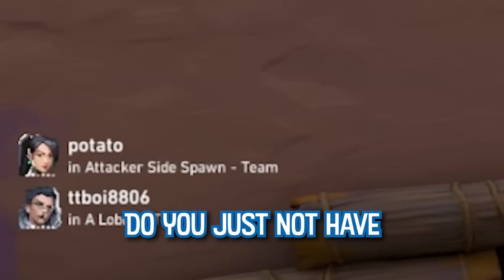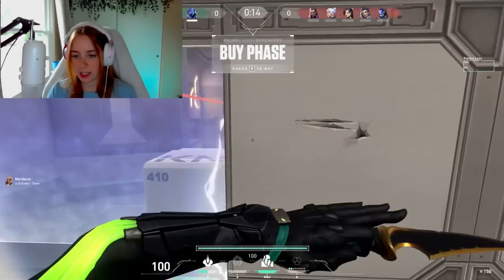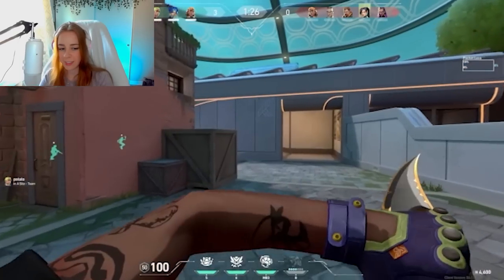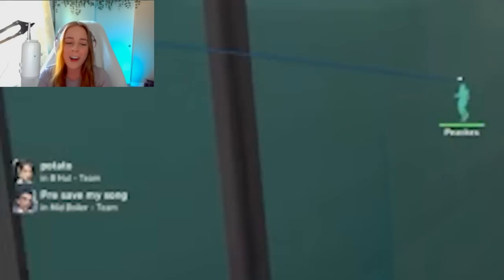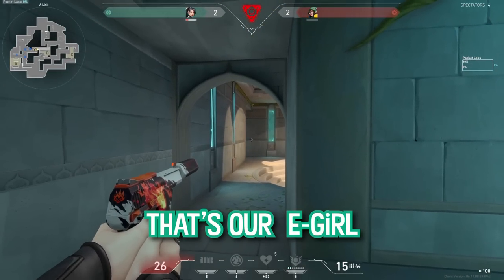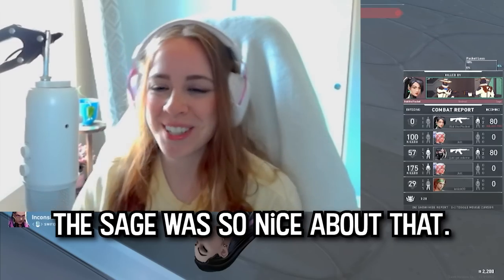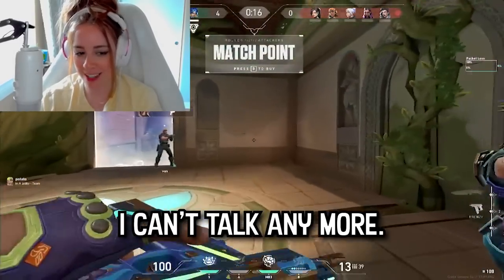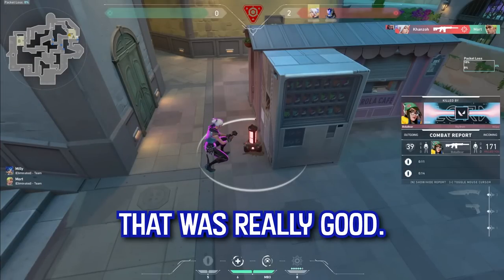Valorant "hot mic" bug EXPOSES me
Valorant has a glitch where your mic will stay on after speaking even if you are not pressing "push to talk." Thankfully VALORANT TRACKER doesn't glitch and is FREE!
MOST OF THESE A TROLLS & trying to create awkward situations. PLEASE do not believe a WORD I say when "accidentally" hot mic'ed lol.